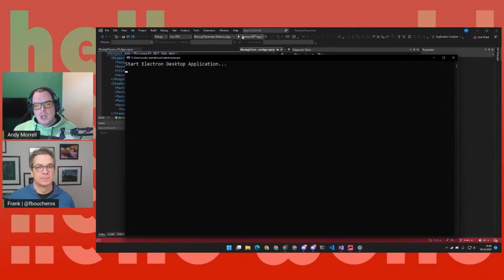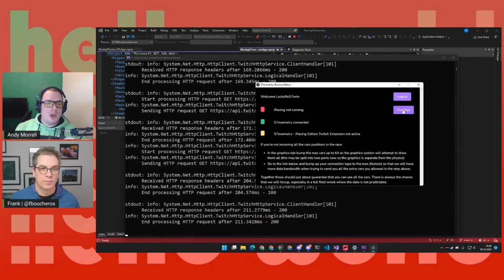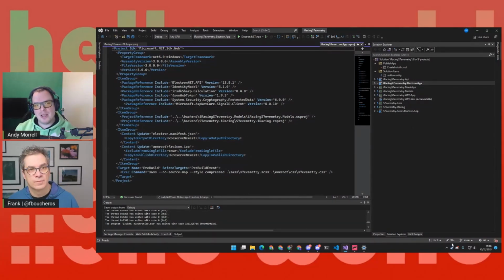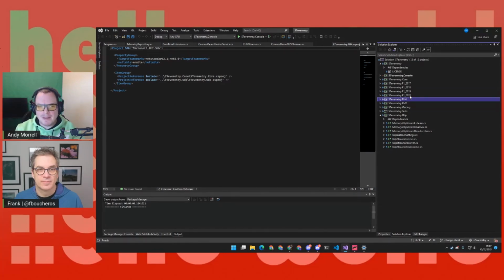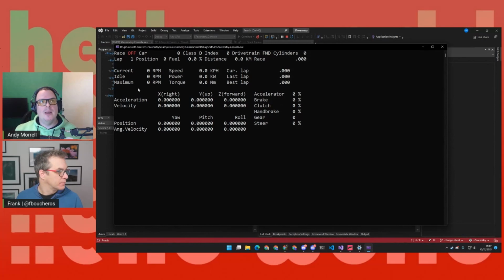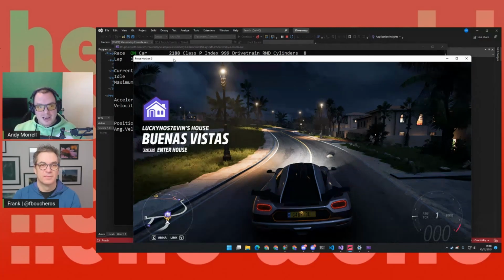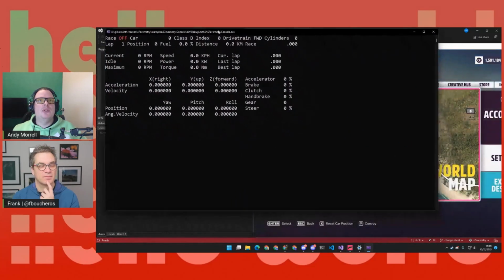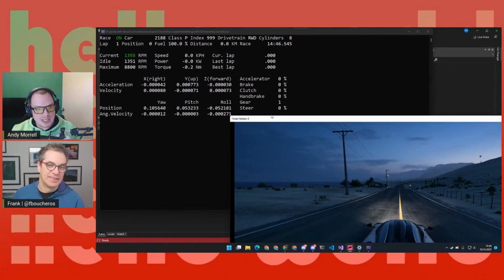Sim Racing Telemetry Data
Showing how to collect telemetry data and discussing how it can be used in environments such as broadcasting or analysis.